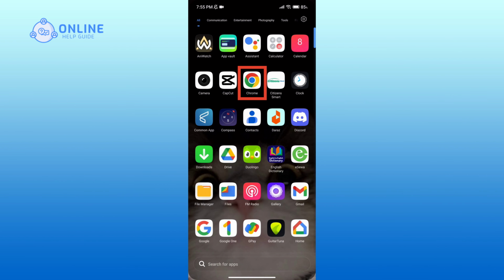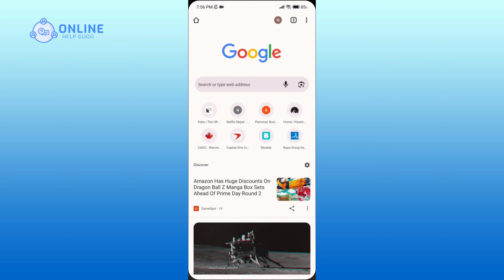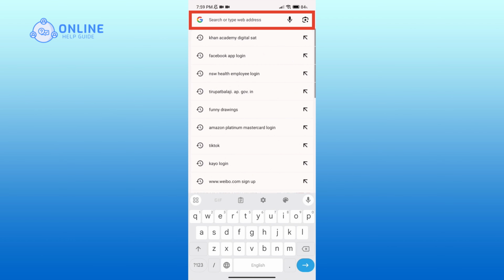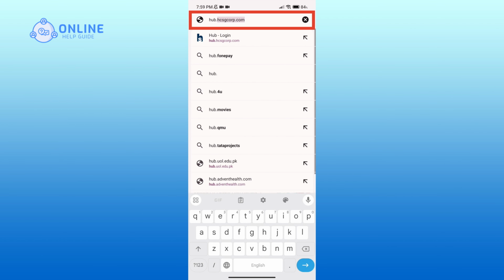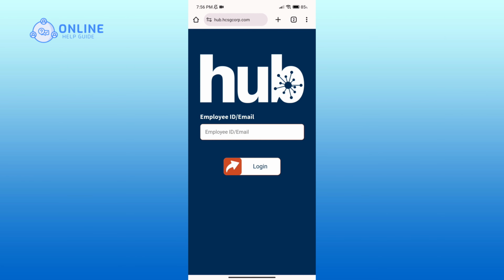HCSG Employee Portal Sign In: How to Log In to the HCSG Employee Portal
Access your employment details with ease. Our guide will walk you through how to log in to the HCSG Employee Portal, so you can manage your work-related information and benefits conveniently.

Chapters
00:00:00 Intro
00:00:18 Log In to the HCSG Employee Portal
00:00:45 Outro